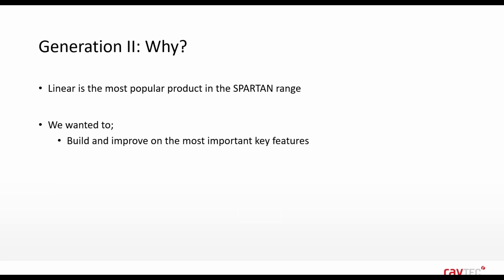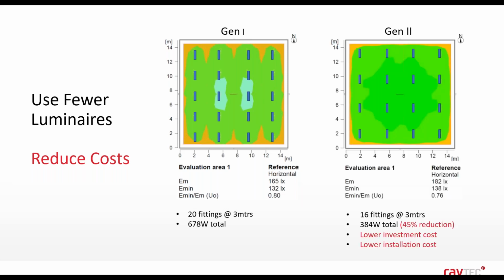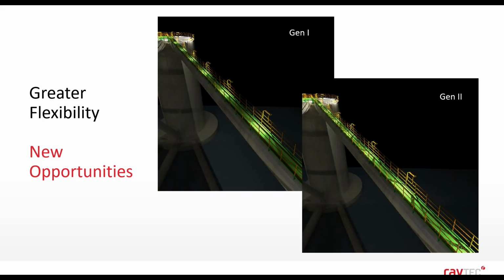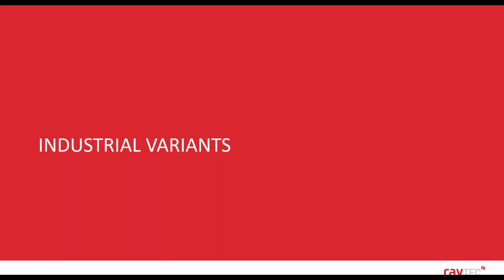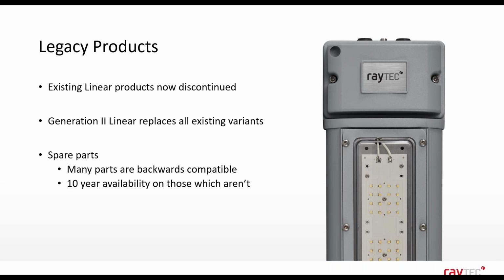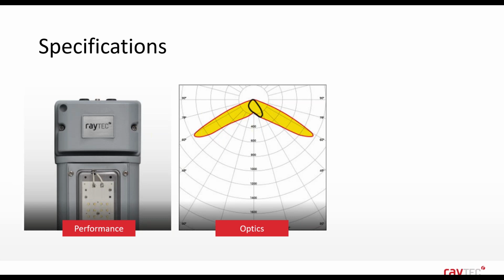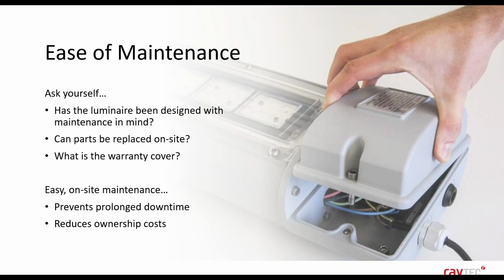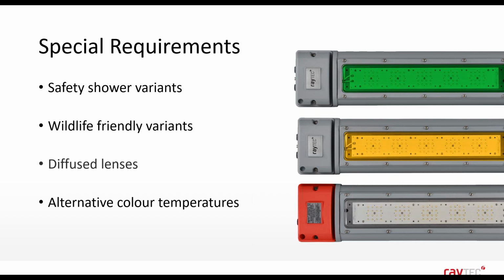New Webinar: Linear Generation II Product Walk Through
Let’s take a closer look at our new SPARTAN Linear Generation II! The new luminaire is a natural evolution of our existing Linear, providing more performance, even greater levels of durability, and a host of new features and variants which ensures there is a Linear suitable for any application. In our latest webinar, we walk you through all the new features, analyse the performance upgrade, and explore all the new variants. The webinar covers;

- New features & benefits
- Performance upgrades
- New certification standards
- New industrial variants
- Logistics & other information